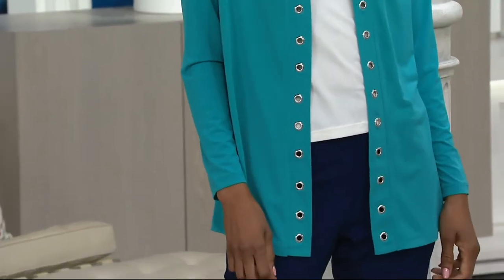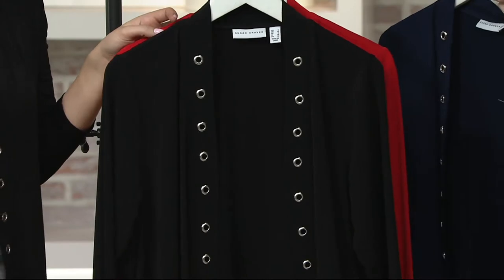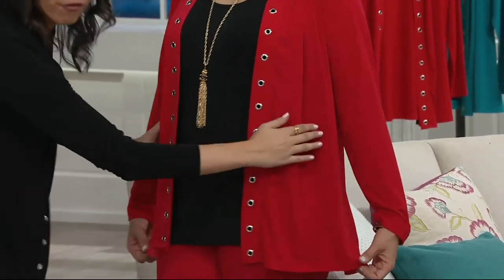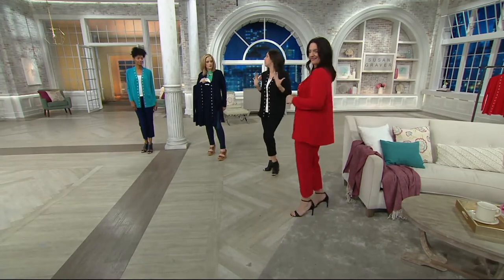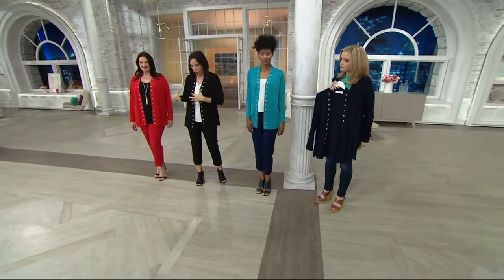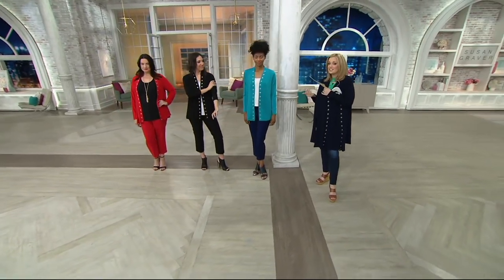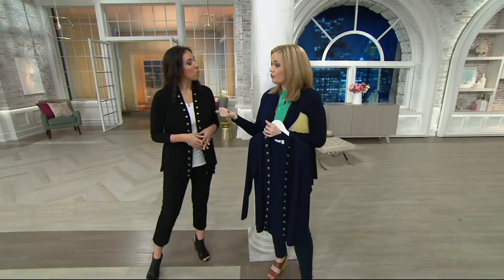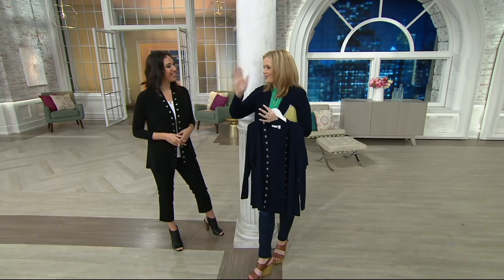Susan Graver Liquid Knit Cardigan with Grommet Trim on QVC